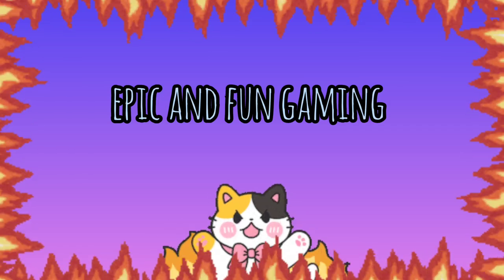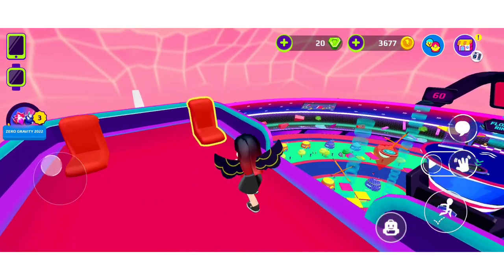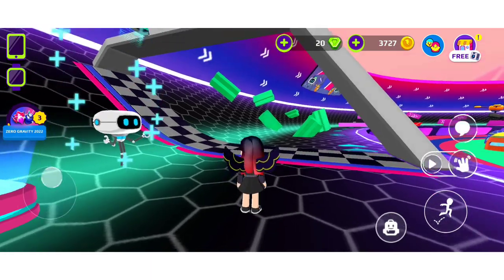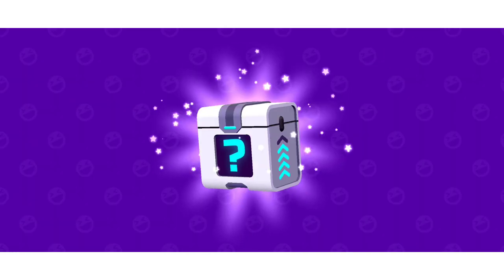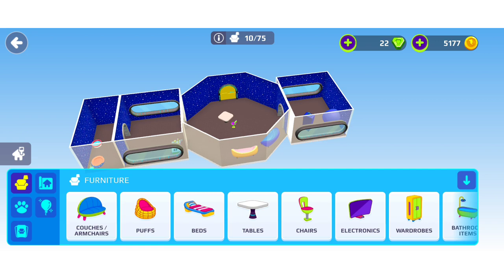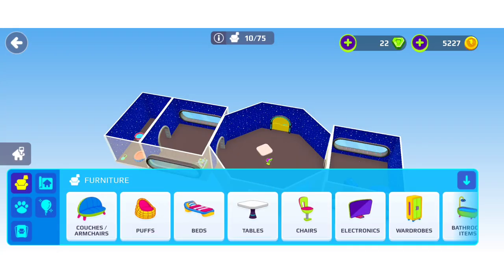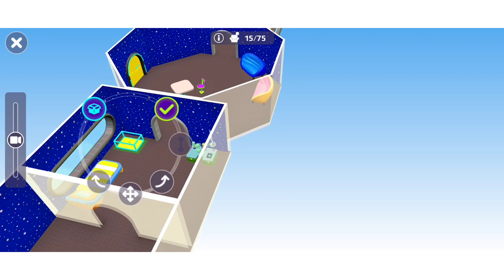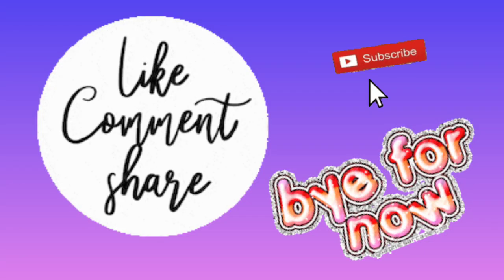How to travel on zeppelin..